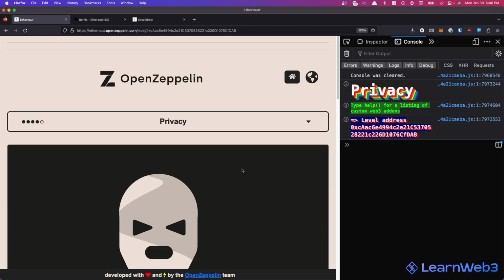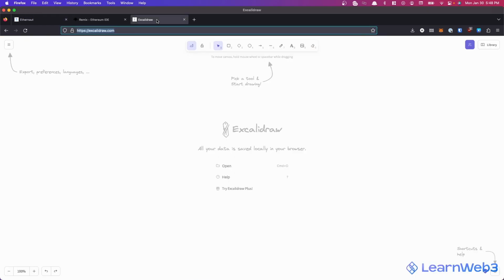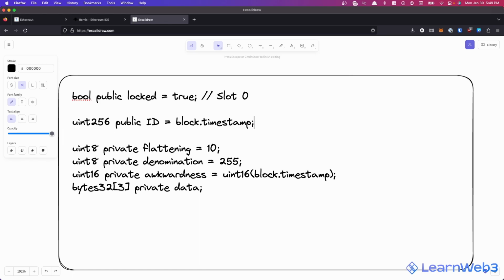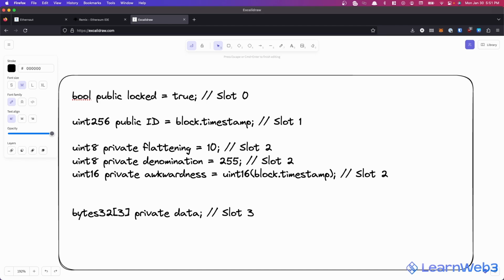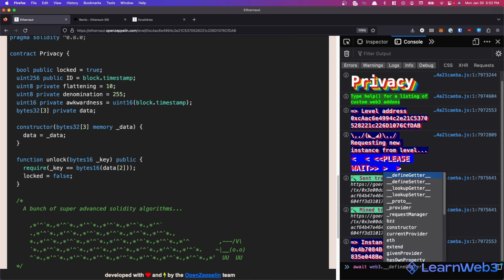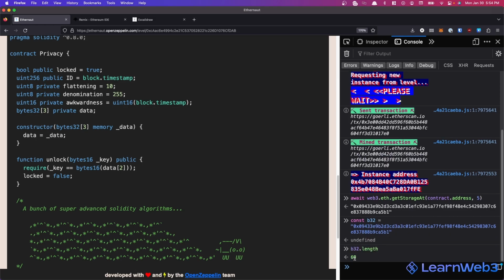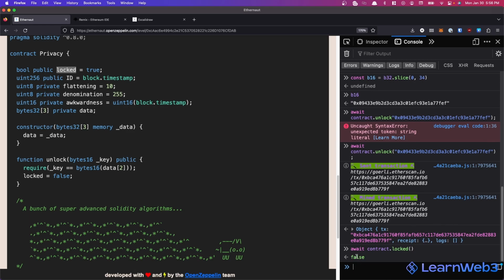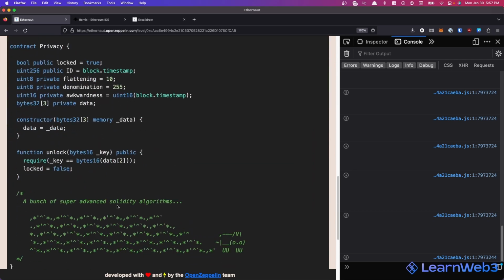Extract hidden PRIVATE information on-chain - Ethernaut Level 12 - Privacy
Ethernaut is a security-focused game that presents levels as Solidity smart contracts that you, the player, need to hack. Through the game you learn about Ethereum smart contract vulnerabilities and how to find exploits and bugs in smart contract code. Over time, the challenges get more and more tricky to solve.

In this video, we attempt Level 12 of Ethernaut - Privacy - where we learn how to extract private data from complicated and obfuscated data structures in Solidity.

💡Resources